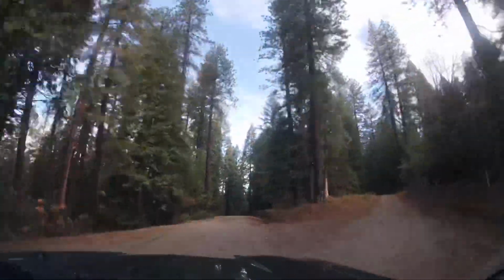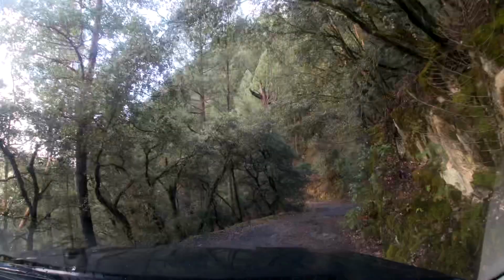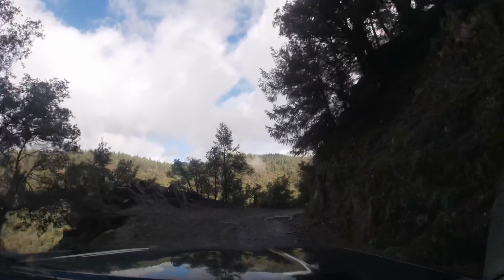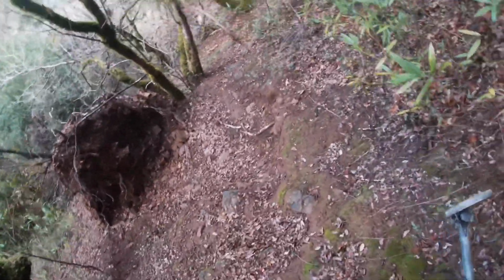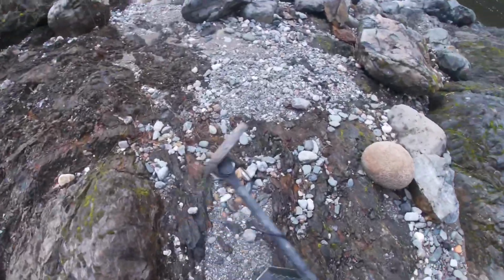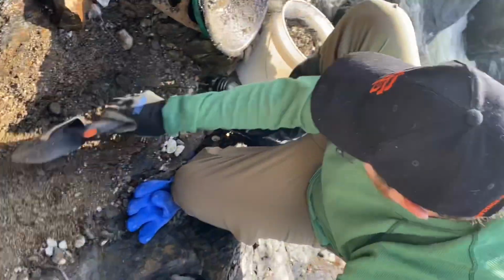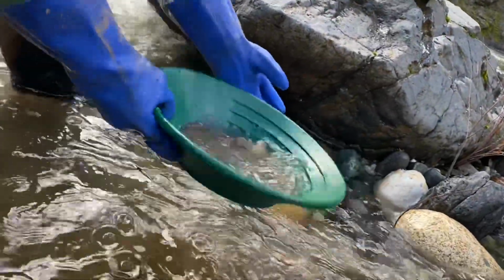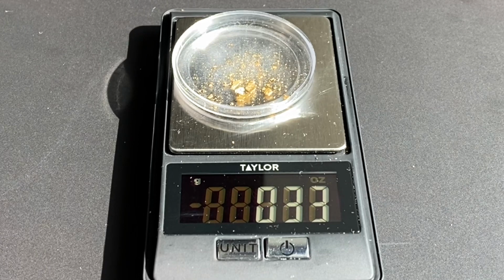Steep Cliffs, Dangerous Roads and Good "free" Gold on the Historic South Yuba River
On this adventure my son and I take a drive down a steep one lane canyon road.

We decided we would visit a river we have never been too.  The only experience we have with the Yuba river is watching videos of others panning, sluicing and generally having a great time.

After hours of time spent scouring google maps and looking for remote yet passible roads to get to stretches of the river that not been worked as hard.

I came across a road that perked my interest.  Tyler Foote Crossing.

The road was originally built to connect two mines.

I wanted to show the entire drive because this is a trip that most people will never actually choose to drive down because of either vehicle limitations or shear will.

There are parts of this road that make your heart race just sitting in the car.

This is not a road I would encourage you taking a vehicle with limited clearance.

The Road does not require 4WD to get to the river and back.

Invest in Gold the old fashioned with blood and sweat. It is good for the soul.